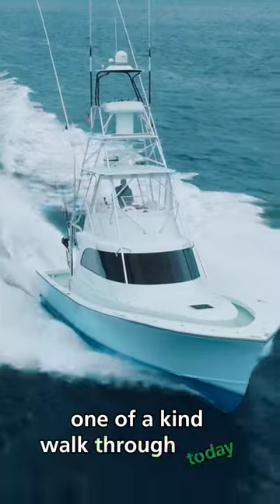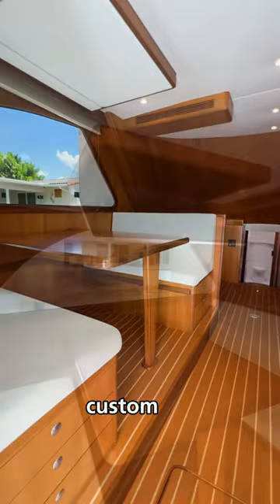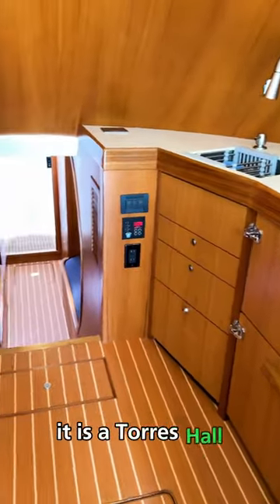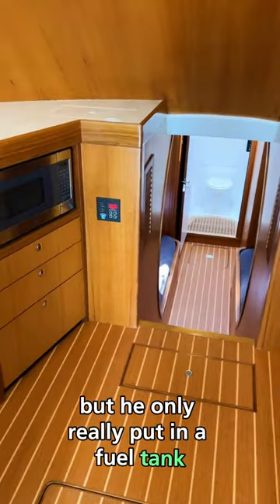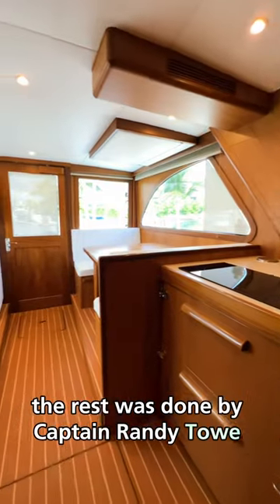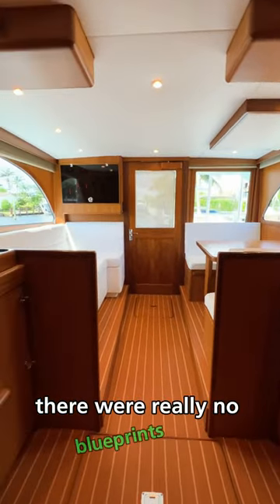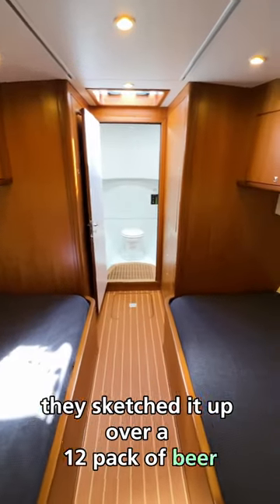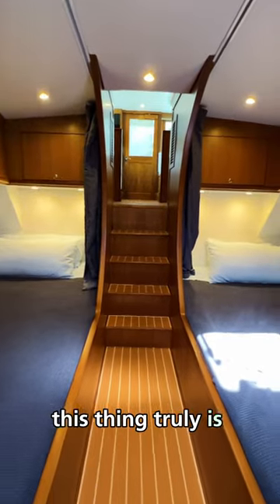NEW WALKTHROUGH Custom 43 Walkaround Flybridge Fishing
New Boat Walkthrough- 43 Custom Fishing Boat build